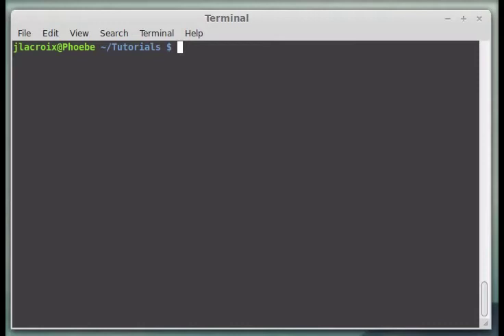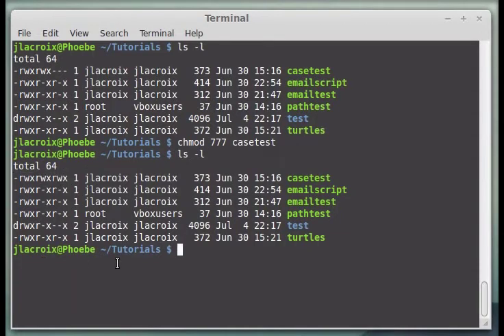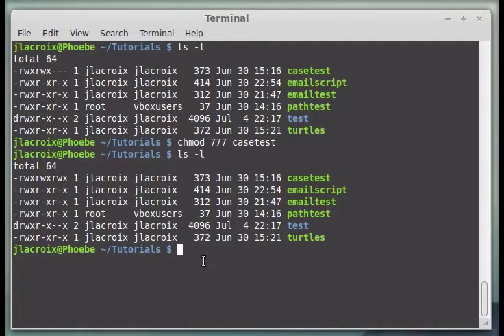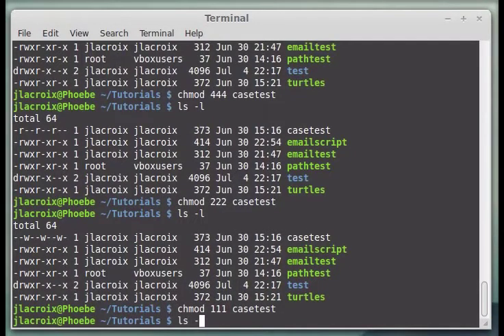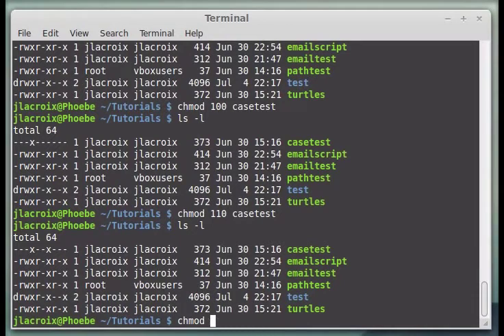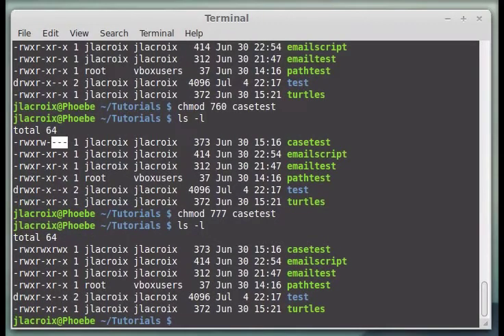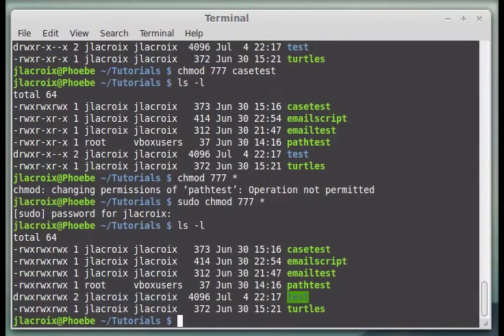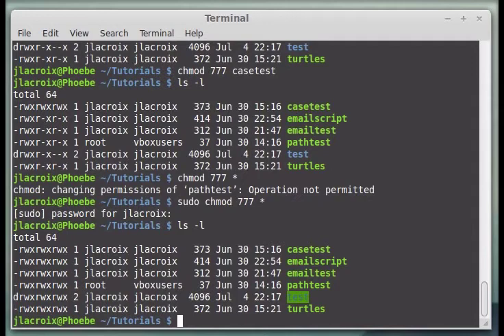18 Linux Commands for Beginners Changing Permissions Numerically